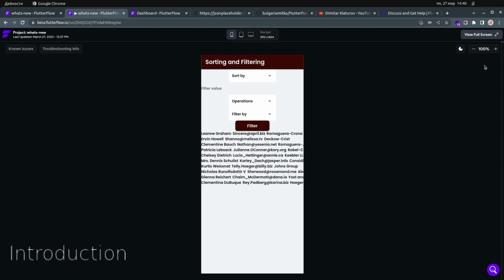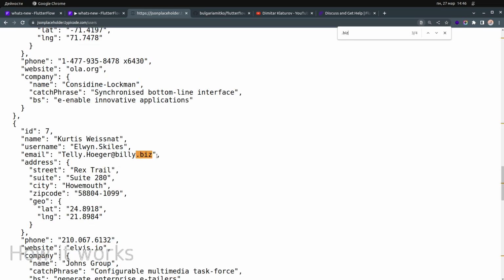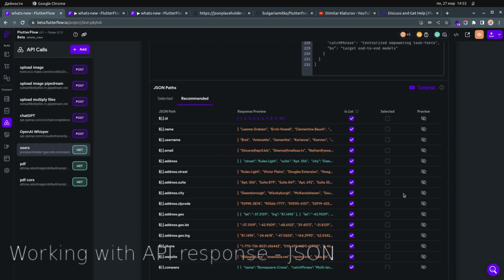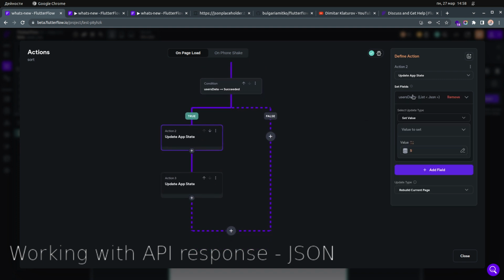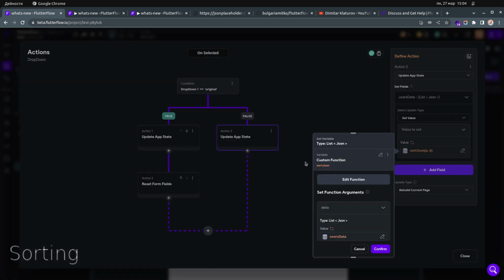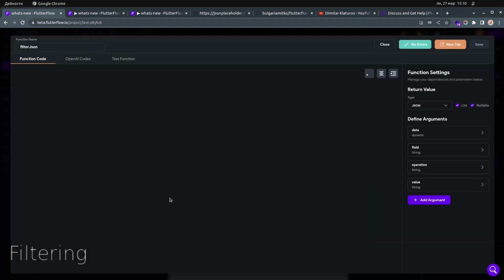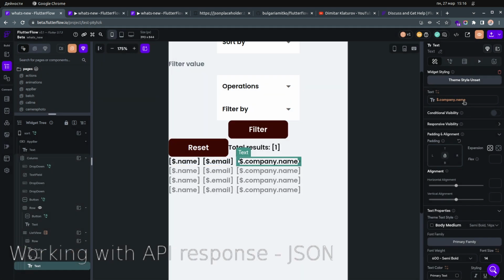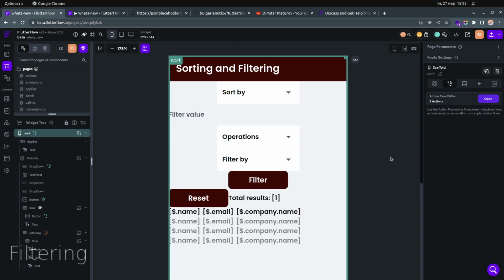Master JSON Sorting & Filtering in @FlutterFlow: Unleash the Power of API Responses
My links

Welcome to my comprehensive tutorial on mastering JSON sorting and filtering in FlutterFlow! My name is Dimitar, and I'm excited to help you unleash the power of API responses using this incredible platform.

In this tutorial, we'll dive deep into the world of API responses and learn how to make the most of the data we receive by sorting and filtering JSON objects. With FlutterFlow, you can create visually stunning and highly functional applications without writing a single line of code.

Here's what you can expect from this tutorial:

Introduction to FlutterFlow: Get to know the platform and its amazing features, perfect for building responsive apps.
API Response Basics: Learn the essentials of working with API responses and JSON objects in FlutterFlow.
JSON Sorting Techniques: Discover various methods to sort JSON data, making it easier to work with and more efficient.
JSON Filtering Techniques: Uncover the secrets to filtering JSON data, allowing you to display only the information you need.
Practical Examples: Watch as I walk you through step-by-step examples of sorting and filtering JSON data using FlutterFlow's intuitive interface.
Advanced Tips & Tricks: Get ahead of the game with these expert techniques to further optimize your API response handling.
By the end of this tutorial, you'll be able to create powerful applications that leverage the full potential

00:00 Introduction
01:51 How it works
06:46 Sorting
11:21 Working with API response - JSON
20:51 Sorting
25:16 Filtering
31:36 Working with API response - JSON
38:11 Filtering
41:41 Thank you!